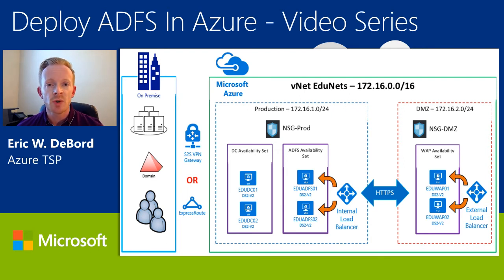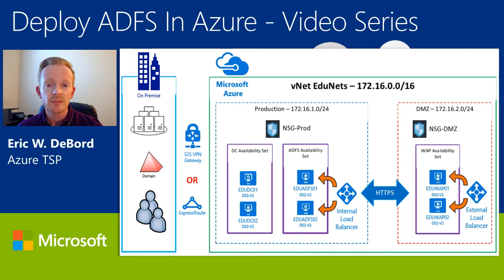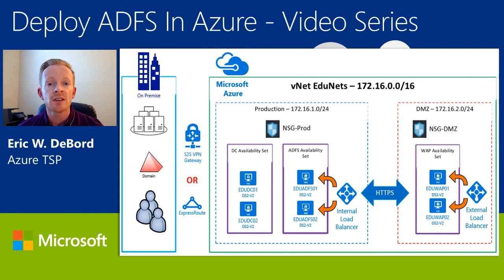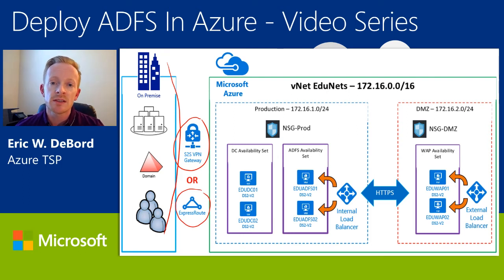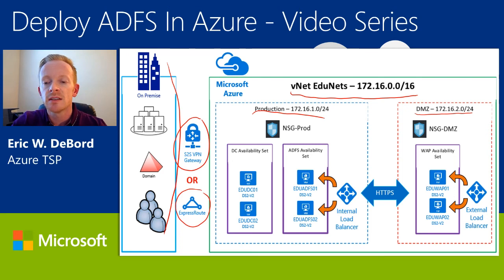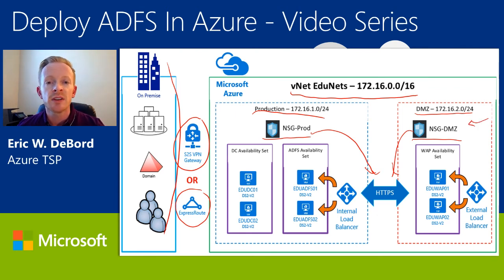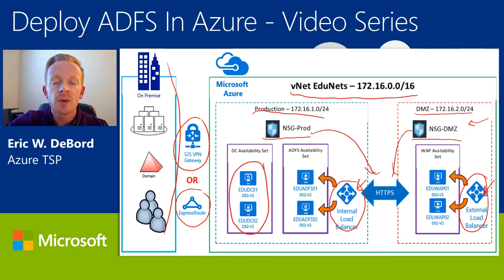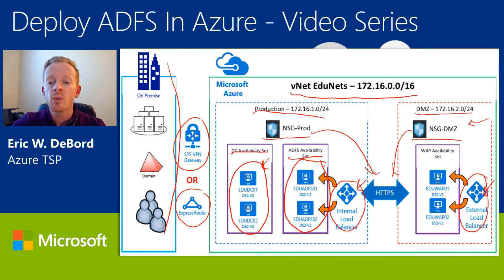ADFS In Azure Series - Introduction Video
This video provides a high-level introduction to the content that will be covered in the entire video series by using an architecture diagram and discussing the component.s